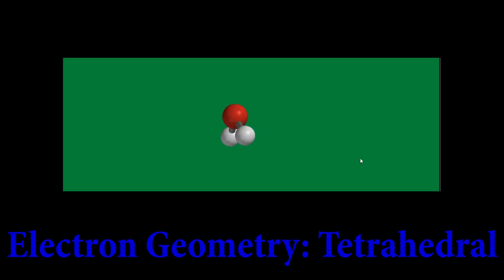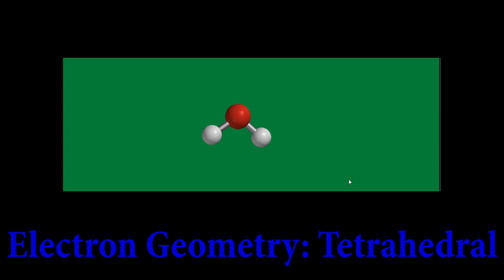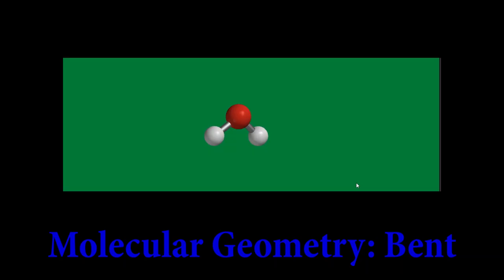How can water have both tetrahedral and bent geometry?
Chemists use two major terms to describe the shape of chemical compounds. One is by using the electrons and atoms as points in the shape, and the other is by using just the atoms, and ignoring the electrons. These terms are electron geometry and molecular geometry respectively.